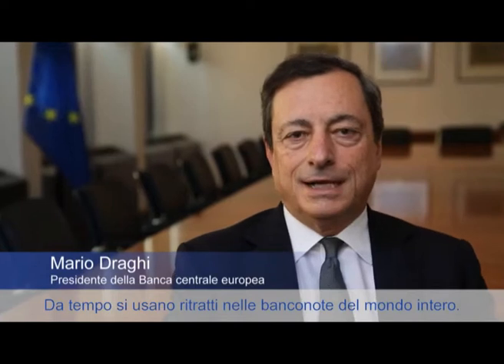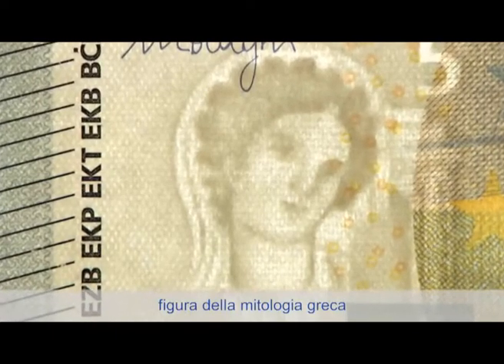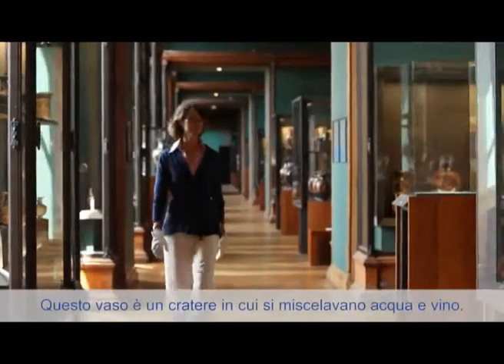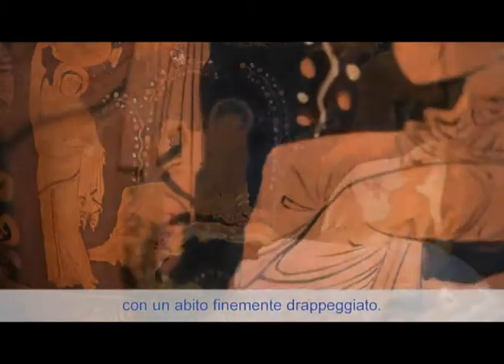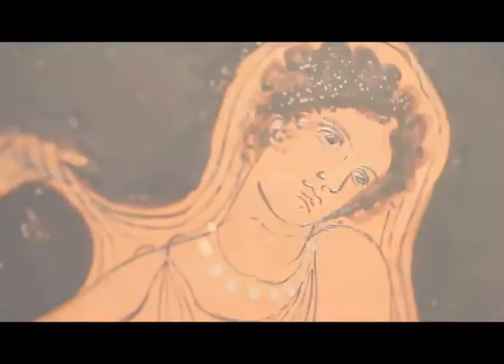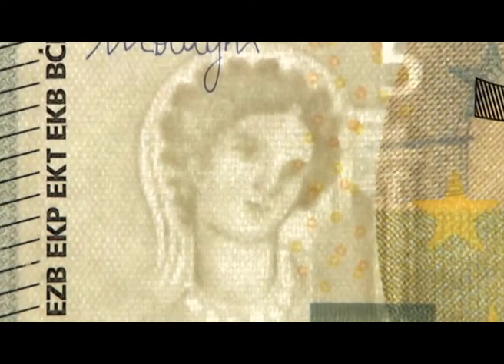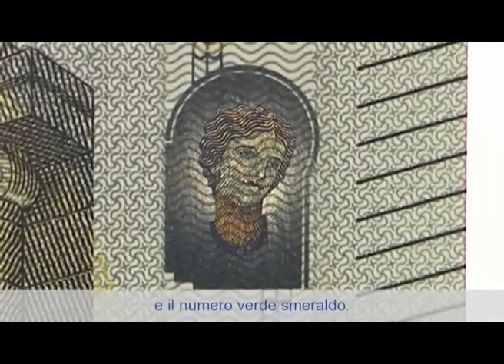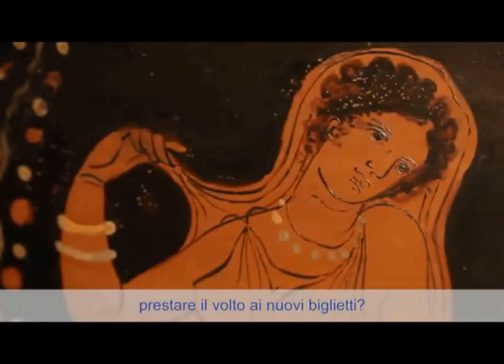Il nuovo volto dell'euro